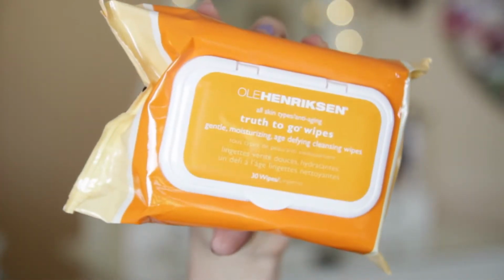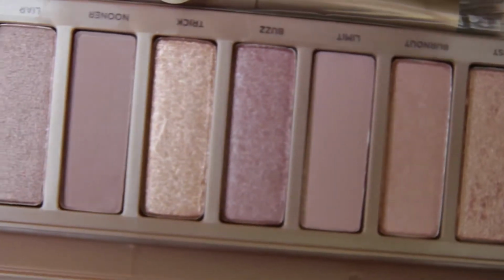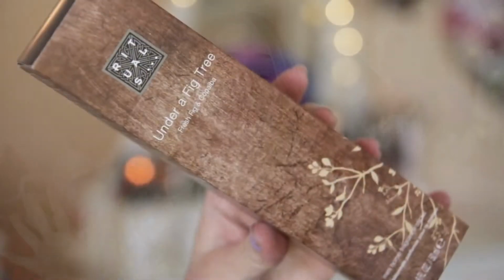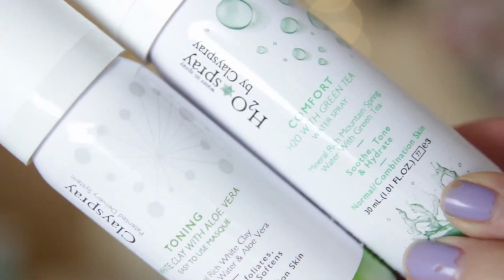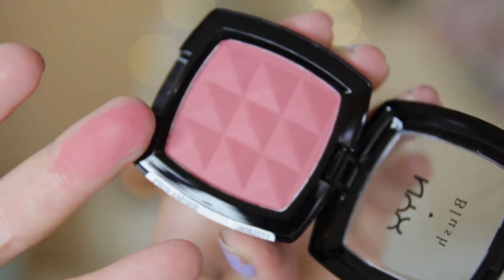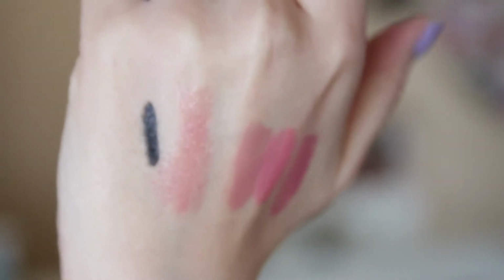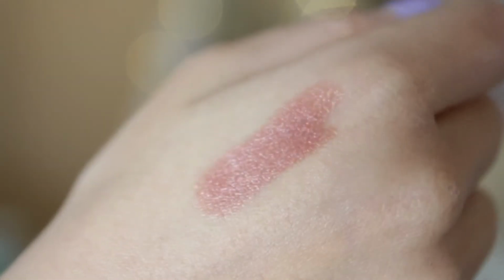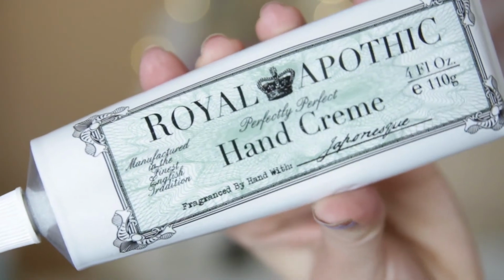HUGE Beauty Haul! NYX, Feelunique, SpaceNK